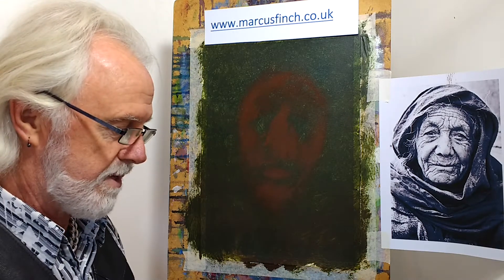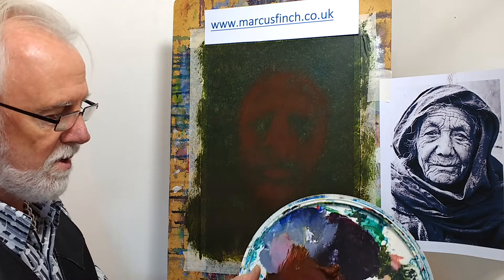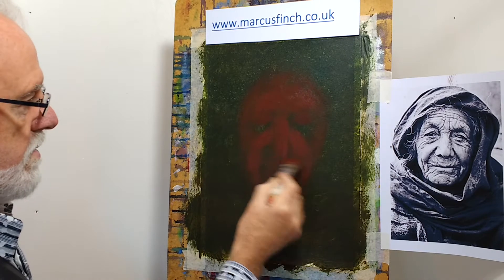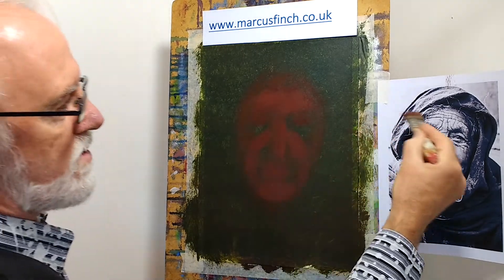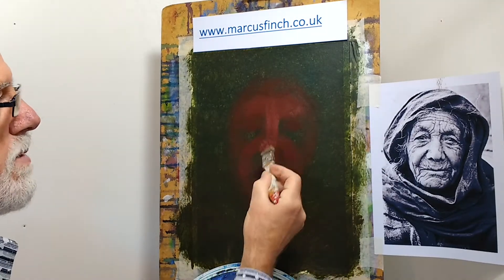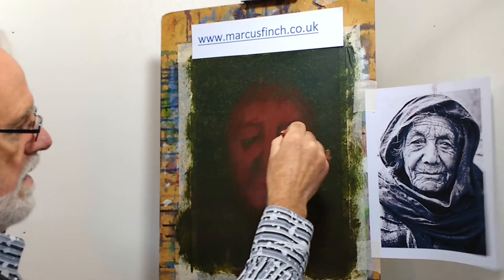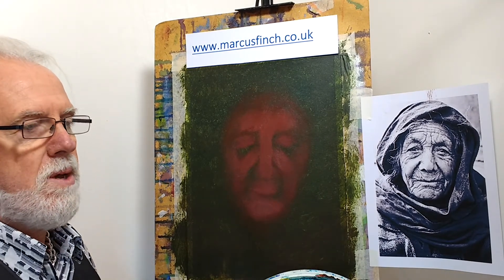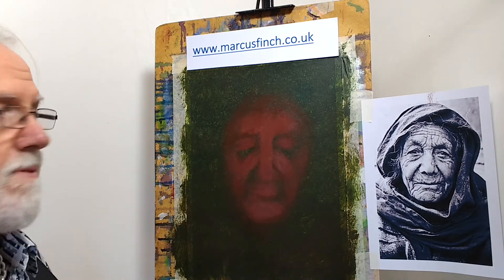Portrait in Acrylics Part 2 (you can do this!) by Marcus Finch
This is the second part of my acrylic portrait working dark to light in a dry brush style. While this project is in short parts, you can find complete downloads at my website (see top of easel)